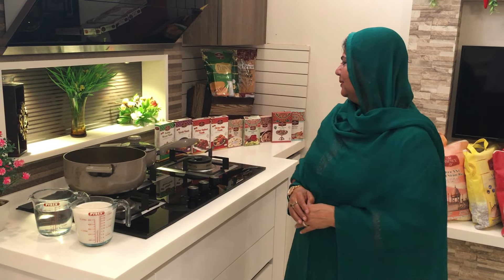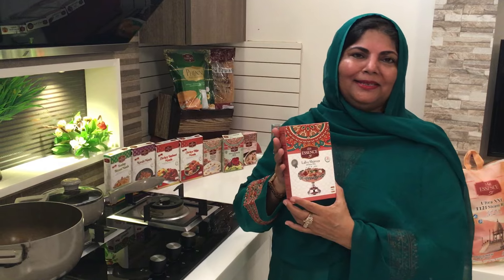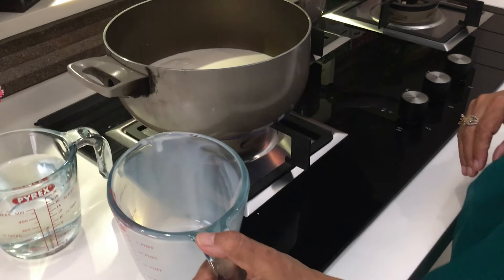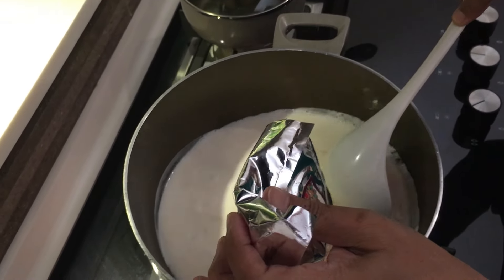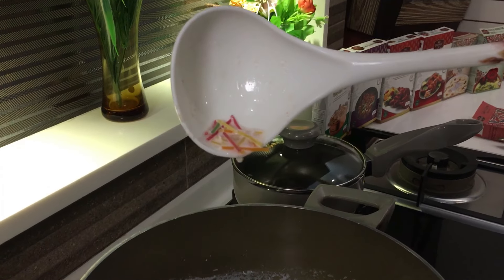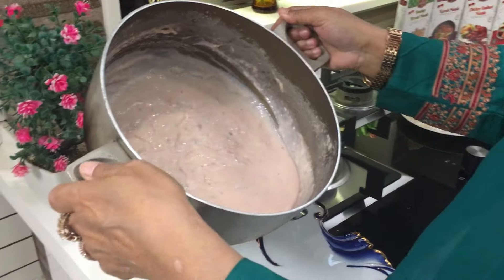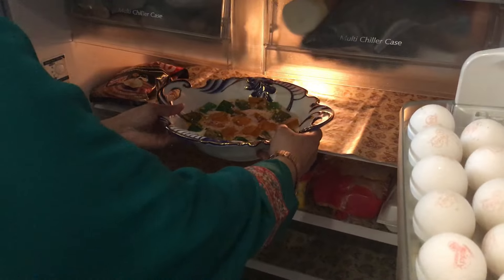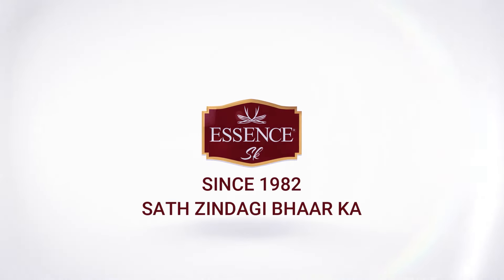HOW TO MAKE ESSENCE LAB E SHIREEN RECIPE BY SADIA KHALID